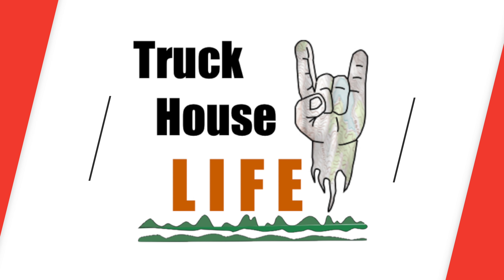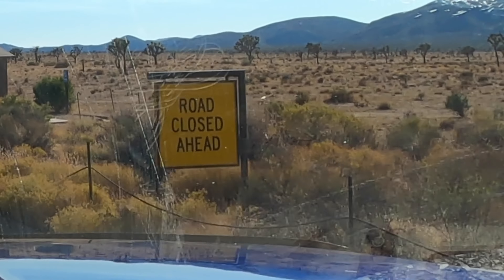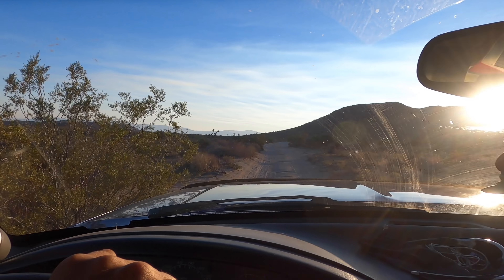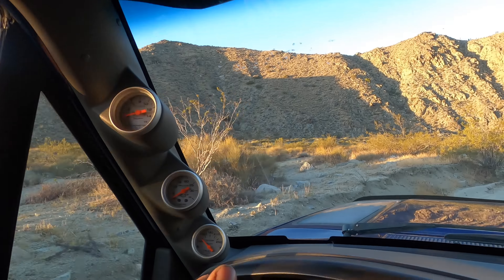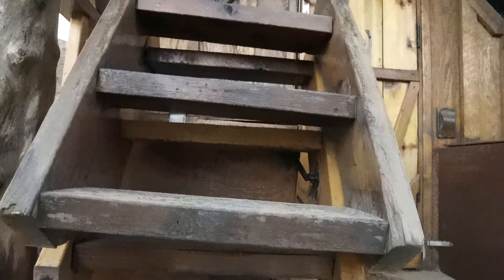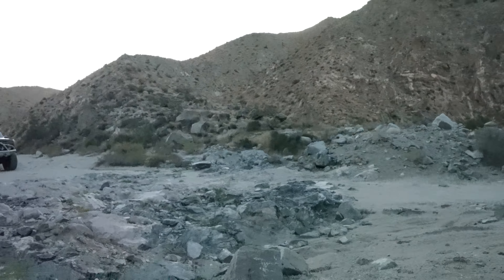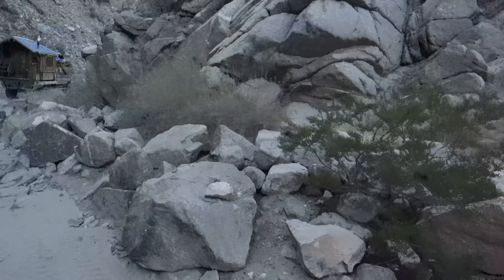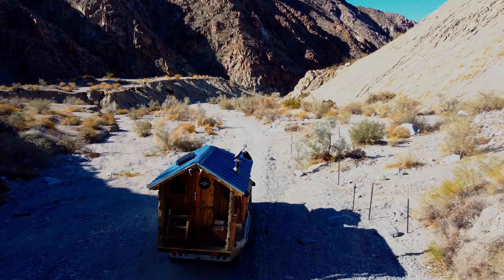FOUR WHEELING A TRUCK CAMPER | BERDOO OFFROAD TRAIL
Berdoo Canyon Road is a 4x4 trail that goes into Joshua Tree National Park.  I couldn't find any information if anyone had done the trail before with a truck camper, here's my attempt..

If you enjoy my YouTube channel and would like to donate to help pay for some diesel fuel to keep my adventures and videos rolling, please donate to my PayPal at:

If you're interested in one of these Jackery portable power stations or folding solar panels, use this link to get a discount:

Zhiyun Gimbal (perfect for the A6400 with a heavy lens)
Sony A6400 mirrorless camera (awesome, clear video)
Sigma 16mm camera lens (THE BEST lens I've ever used)
Mavic Mini drone (impressive drone footage and cheap price)
GoPro Hero 8 (great action video)

My truck house lithium battery system:
Battleborn lithium batteries!! (awesome batteries to power your rig)... Intro Song: The Gunfight by Everet Almond from the copyright freee Youtube Music Library